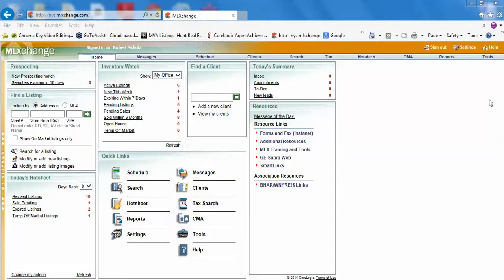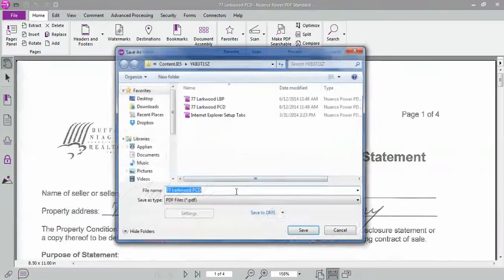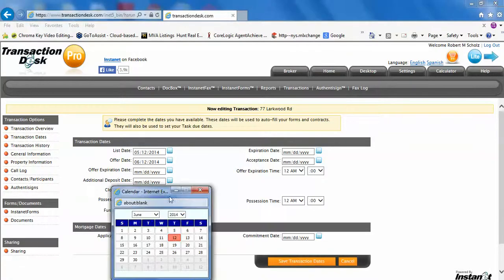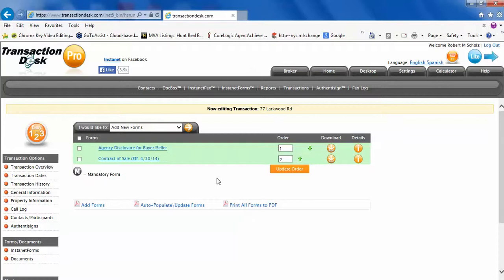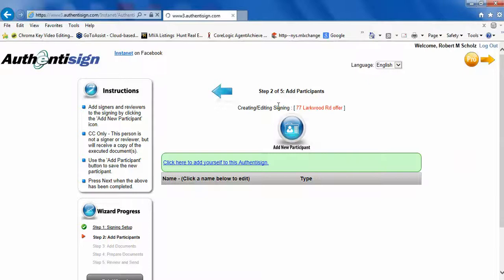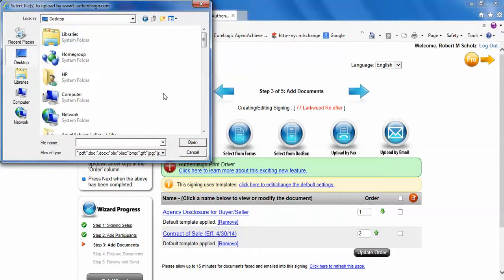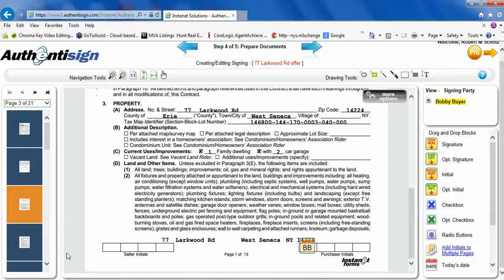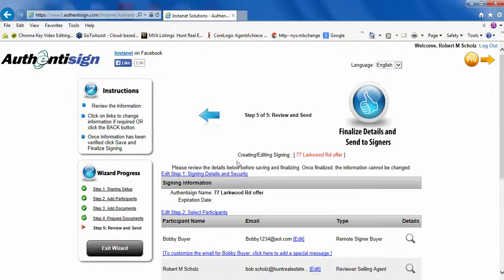Authentisign Demo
Demonstration of creating an offer remote signing for a buyer